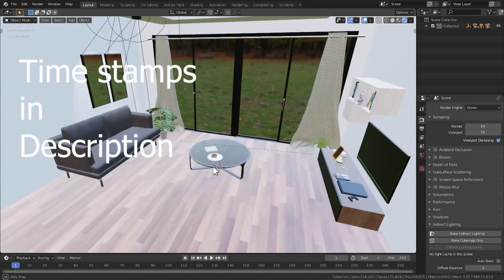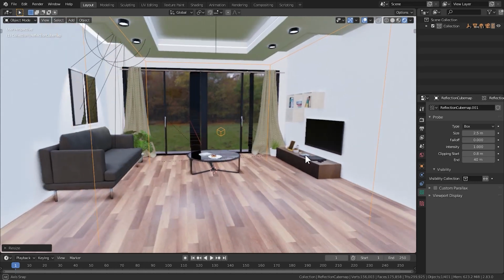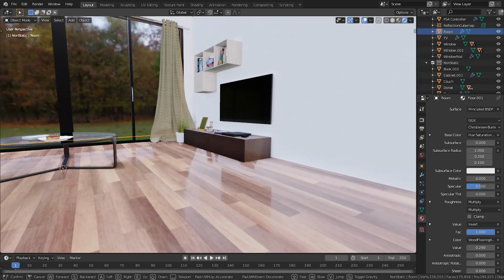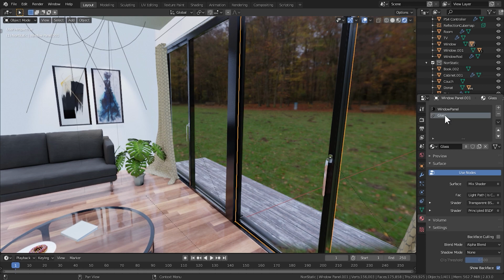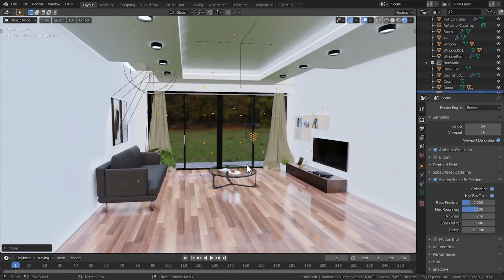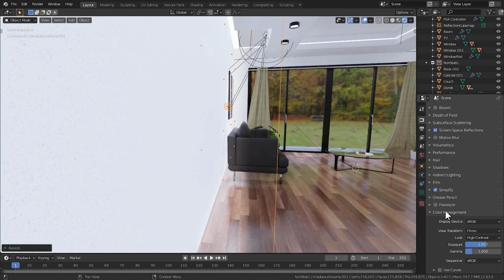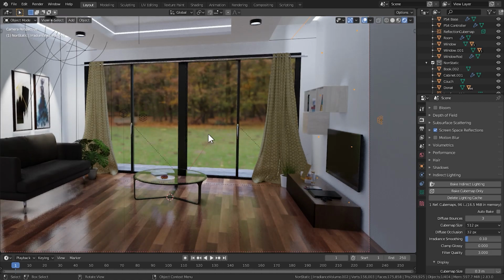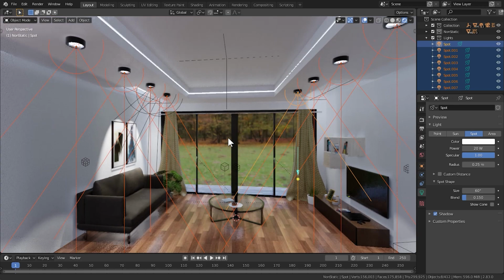How to make eevee look realistic in blender 2.83 beginner friendly tutorial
In this video I'm gonna teach how to use the reflection probe and irradiance volume with some basic post processing like ambient occlusion and screen space reflection. The timestamp for the video is given below -

0:00 - Intro
0:34 - Tutorial start
0:53 - Ambient occlusion
1:57 - Reflection probe
4:48 - Visibility collection in reflection probe for fixing glitchy reflection
7:30 - Fixing transparent glasses
8:20 - Screen space reflection
9:30 - Transparency in glass windows
11:03 - What is ambient light
11:55 - Irradiance volume
15:28 - Adding more layers of irradiance volume
18:35 - Fixing shadow glitch in irradiance volume
20:50 - Faking Light
22:30 - Upcoming video description
23:45 - SUBSCRIBE